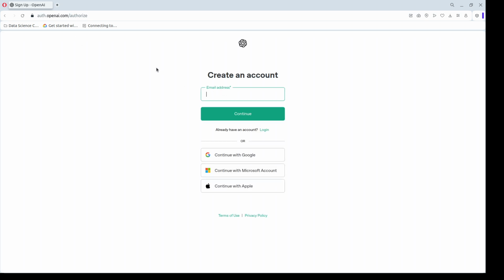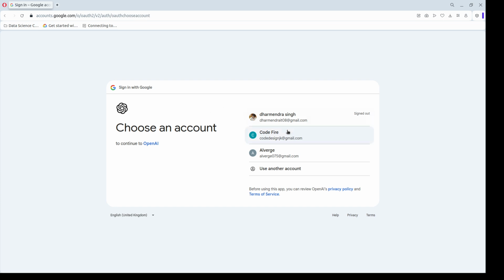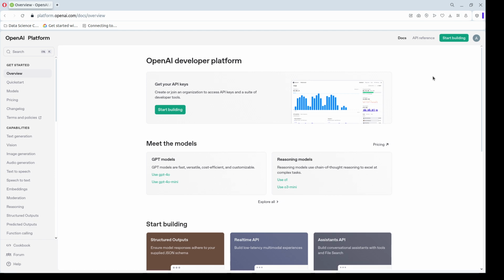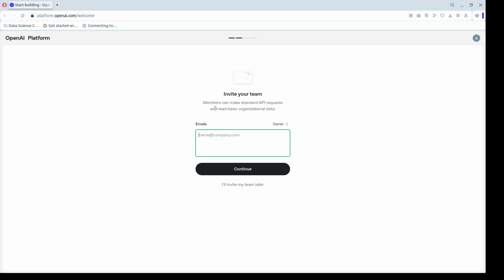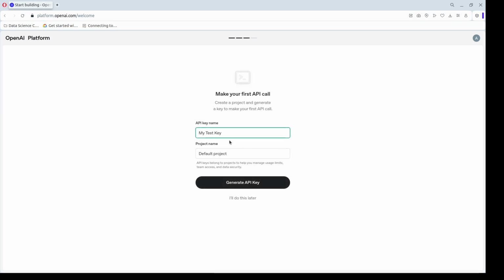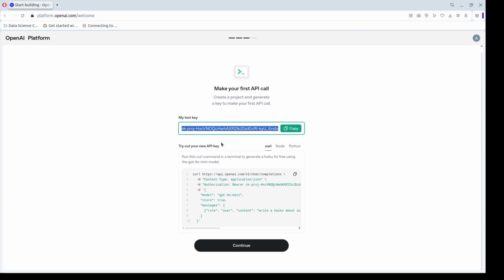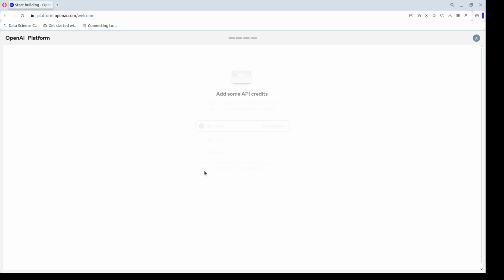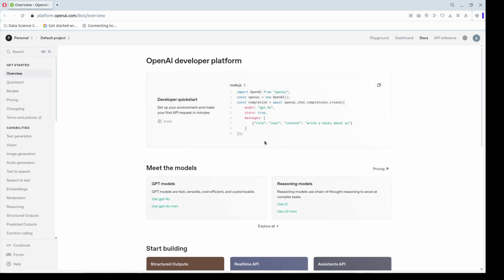Generate Your OpenAI API Key in Minutes! 🚀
🔑 How to Get Your OpenAI API Key – Step-by-Step Guide! 🚀

Want to access OpenAI’s powerful AI models like GPT, Codex, and DALL·E? In this quick tutorial, I’ll show you how to generate your OpenAI API key and start using AI today! 🤖✨

🔍 What You’ll Learn:
✅ How to sign up for an OpenAI account 📝
✅ Where to find your API key 🔑
✅ Important security tips to keep your key safe 🔒
✅ How to use your key for AI-powered applications ⚡

✔️ Developers & AI Enthusiasts 💻
✔️ Beginners exploring OpenAI’s API 🚀
✔️ Anyone looking to integrate AI into their projects 🤓